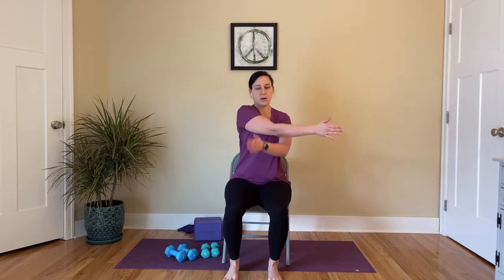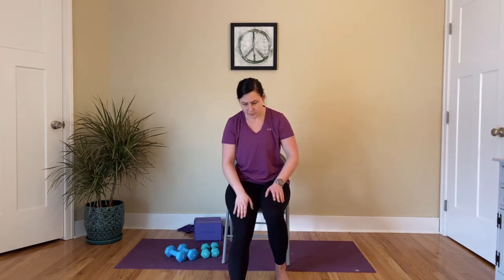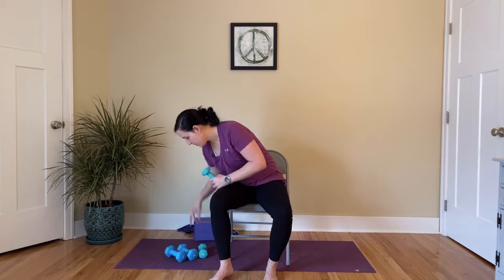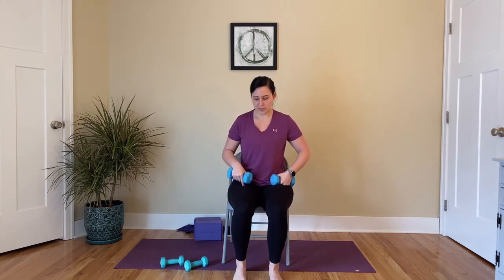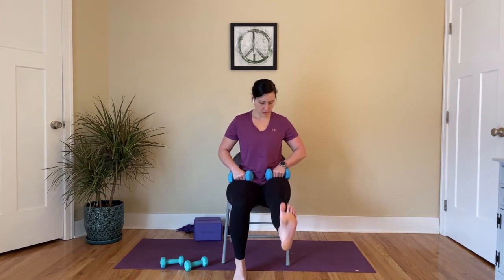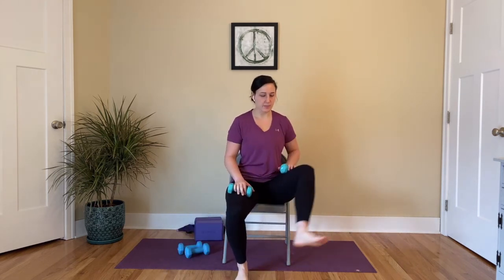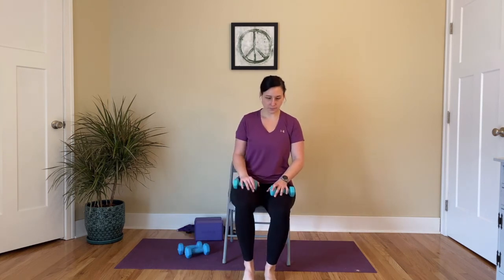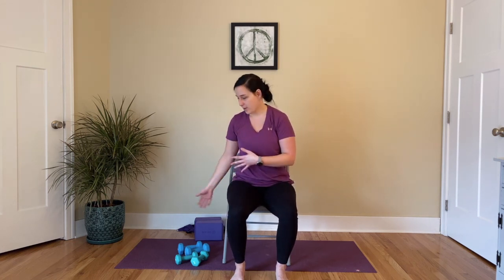Seated Strength Circuit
Grab a chair and join me for a seated strengthening class!  All exercises are performed from the chair with or without weights.  This is a great option to safely improve your strength, especially if you have any balance concerns.